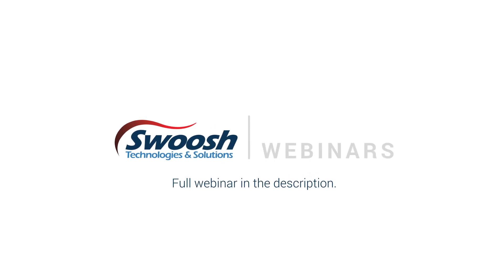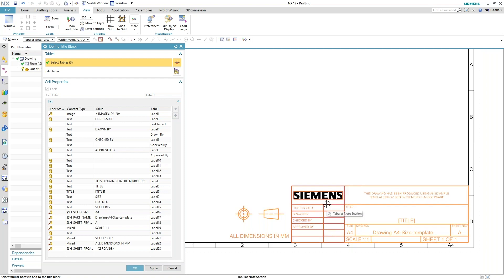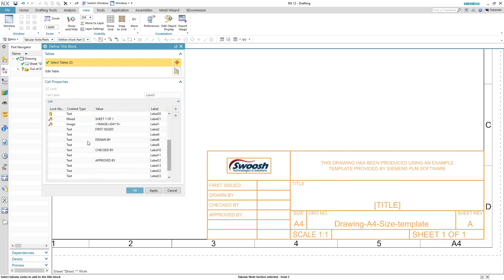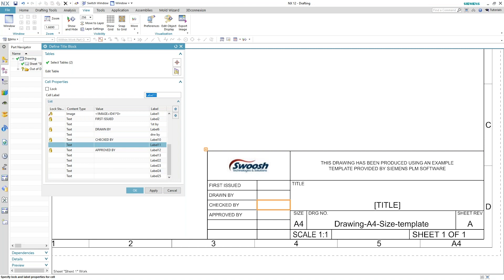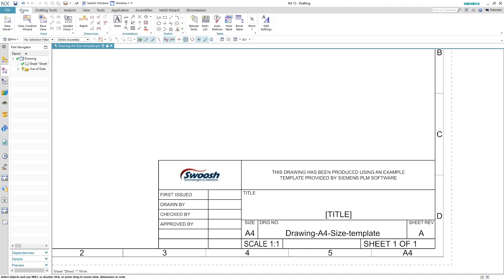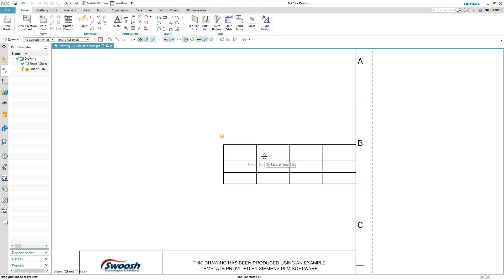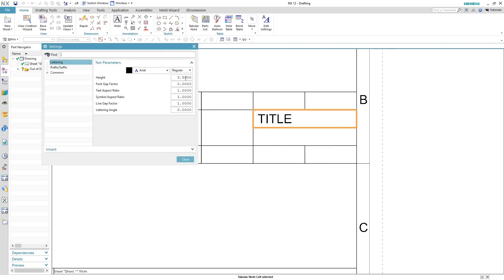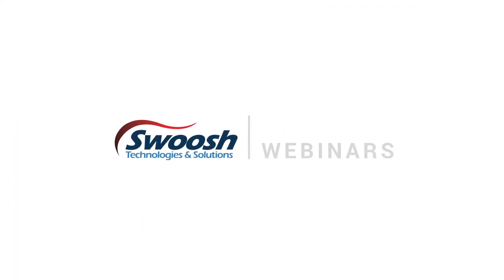NX Drawing Templates - Editing the Title Block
This 30-minute webinar shows how to customize and standardize your drawing templates in NX. Application Engineer Reese Shearer covers how to edit your sheet format, customize your title block, and set template attributes.